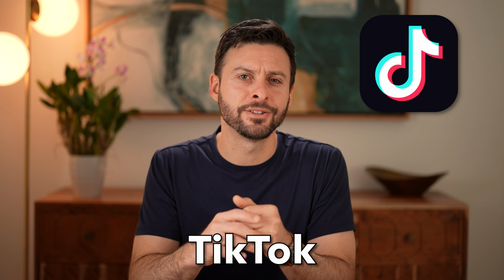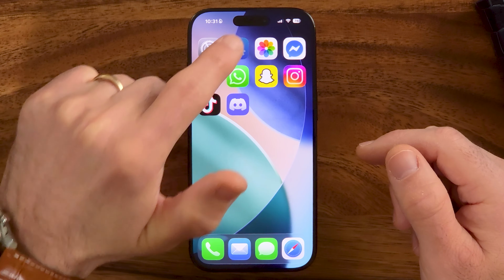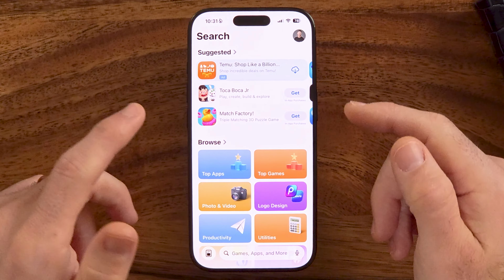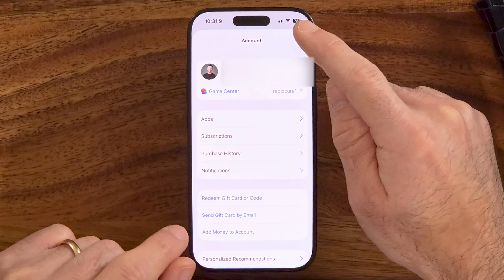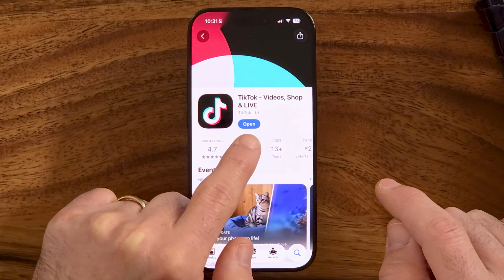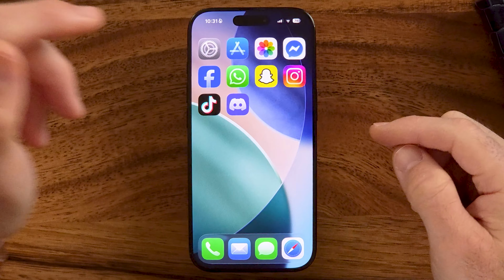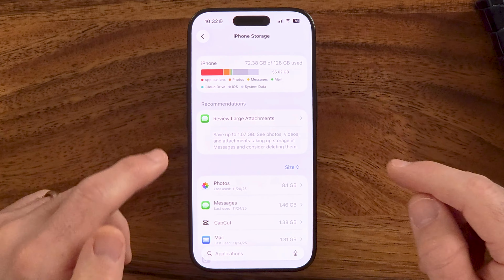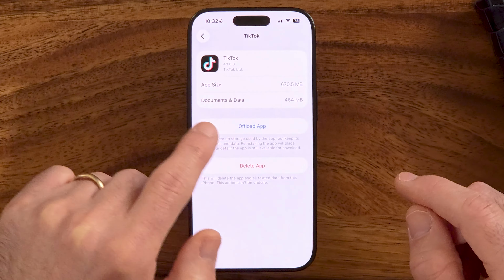How To Update TikTok On iPhone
Here's how you can update the TikTok app on your iPhone to get the latest features.